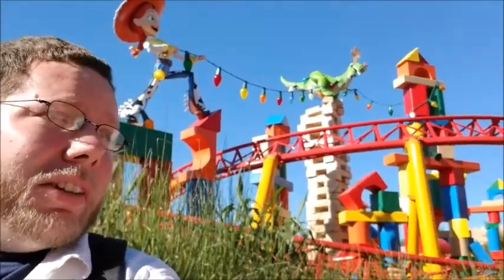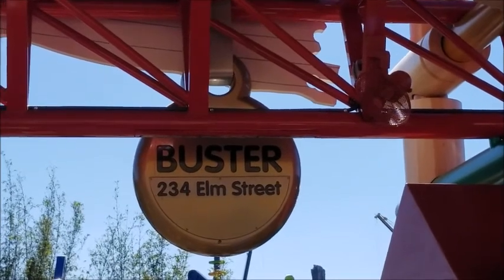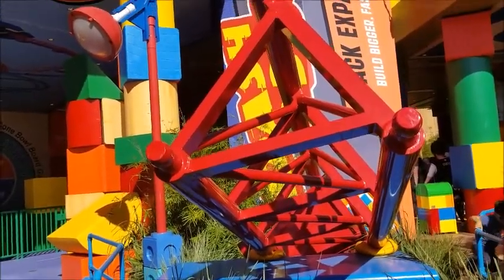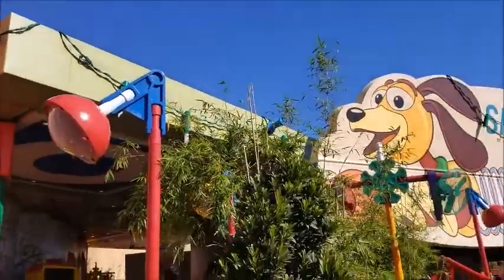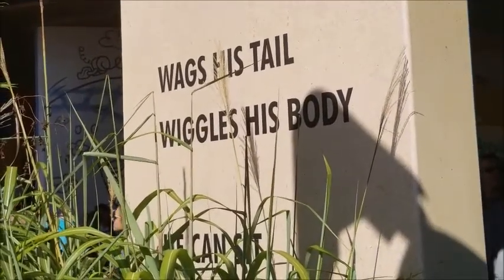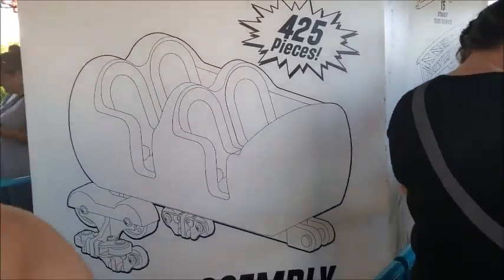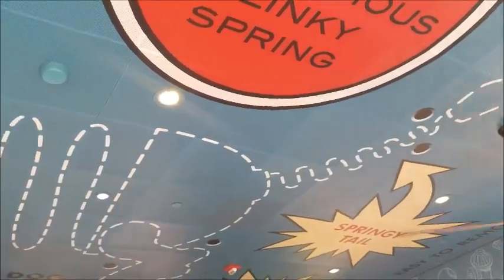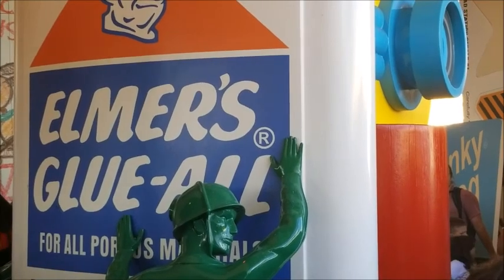Slinky Dog Dash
Today Cristian and Michael headed over to Hollywood Studios to share some details and a ride thru of Slinky Dog Dash.